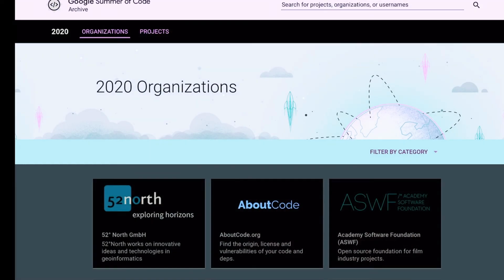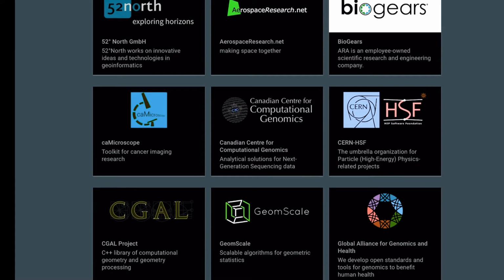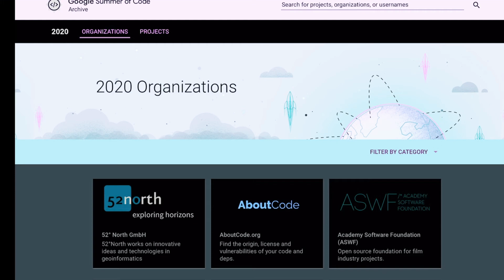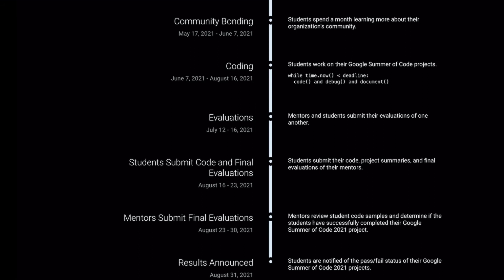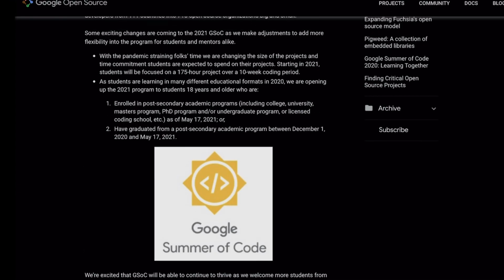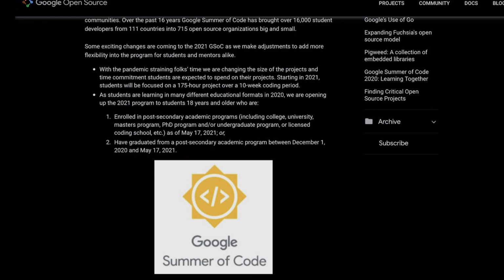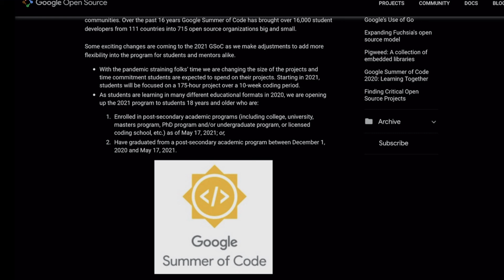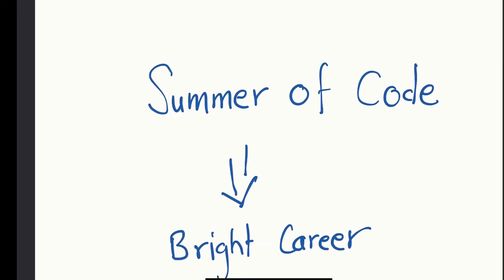GSoC | Choose Org/Project | Which Org will help you in career/job | Timeline changed ?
- Which Org will help you in your career ?
- If you want to go for research, higher study then which Org to choose ?
- Do you want a career as Full Stack developer / Frontend engineer / Backend engineer ?
- Do you want to be a DevOps engineer ? Solving complex problems of deploying large scale applications using containers in Cloud Native applications .
- Large community Org needs developers every time.
- Timeline - Only 2 evaluation during GSoC Period
- Google Summer of Code team will not evaluate your code, only mentors will and mentors feedback will be final (pass/fail)